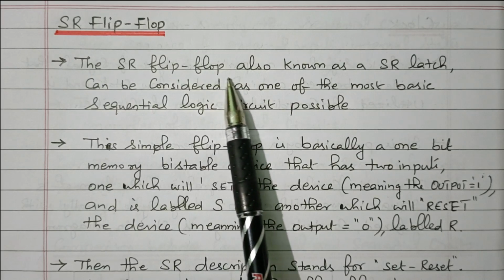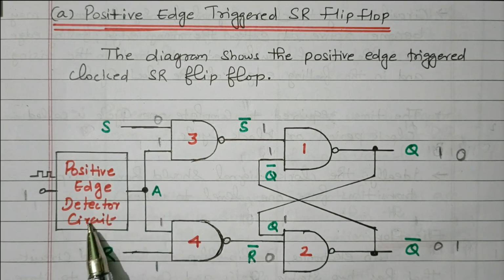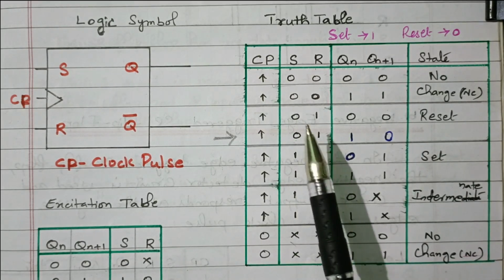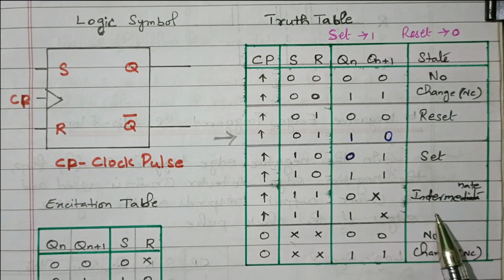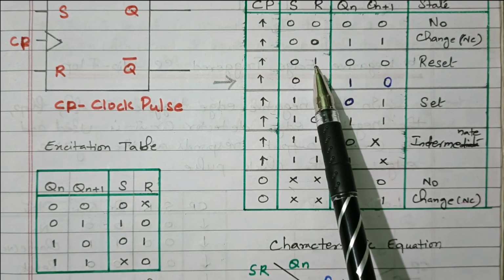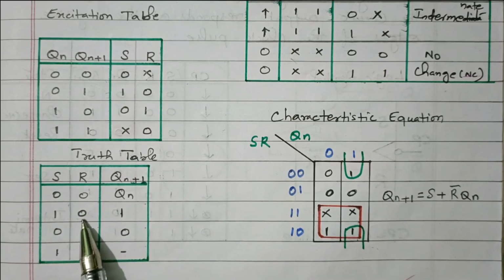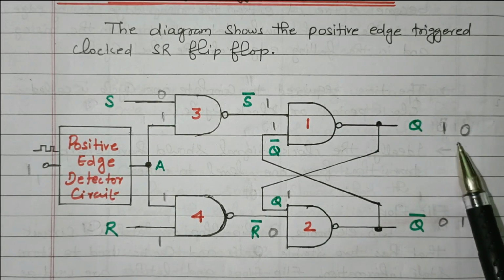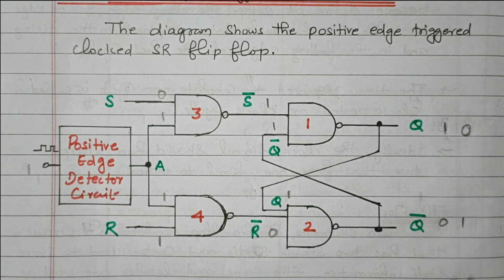144 Positive Edge Triggered SR Flip Flop Truth Table, Excitation Table, Logic Circuit